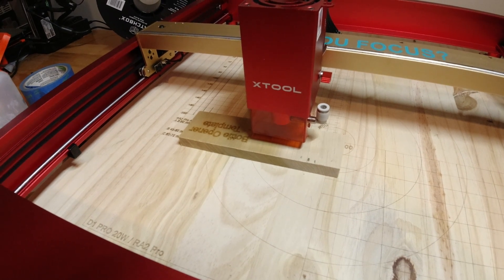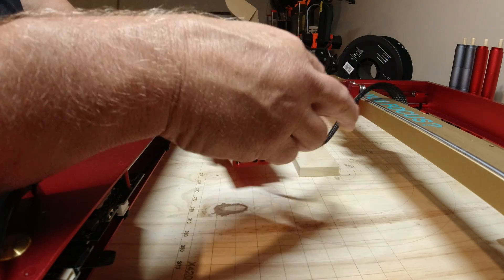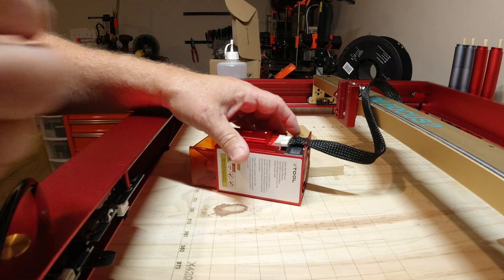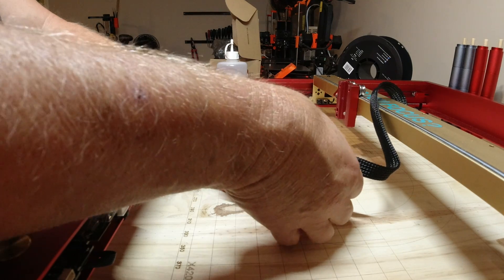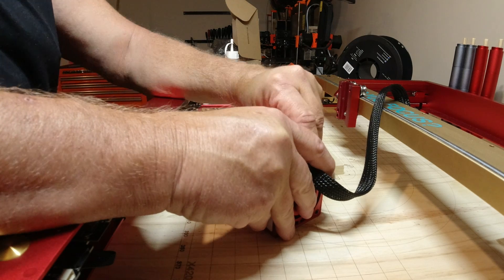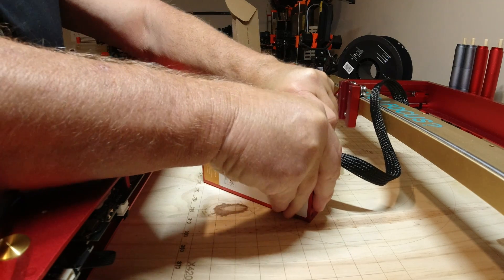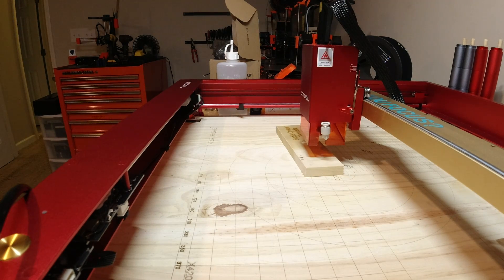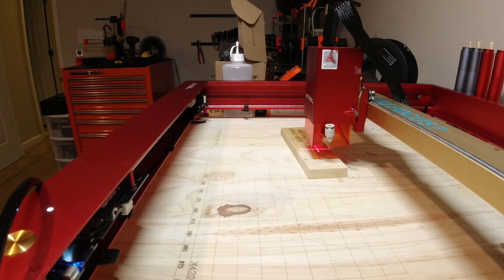xTool D1 Pro 20 watt and IR module behavior when changing.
The IR module when disconnected, and then subsequent hookup of the 20 watt module always resets the parameters from laser dot to laser cross.